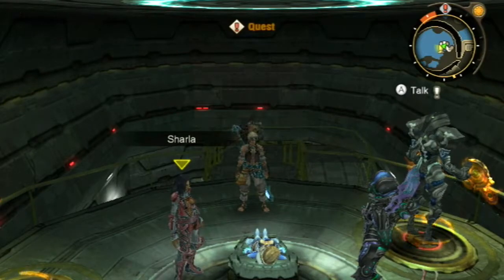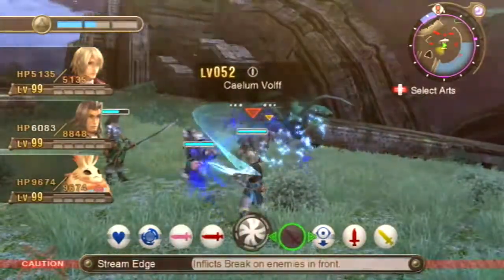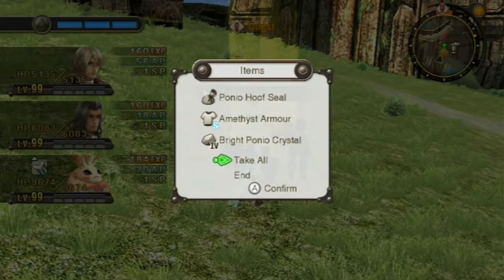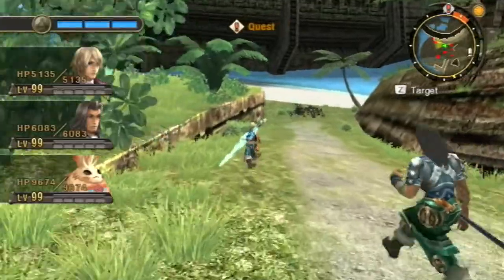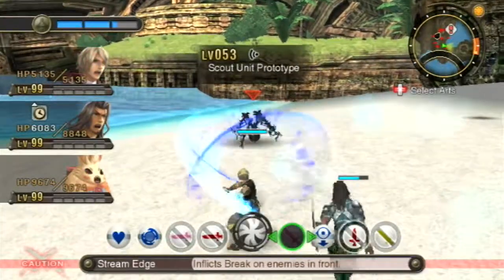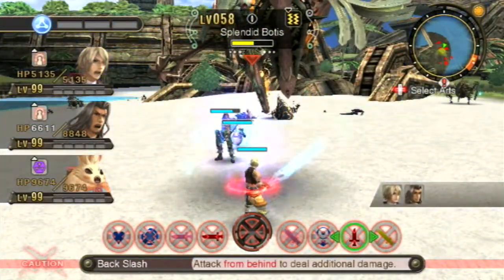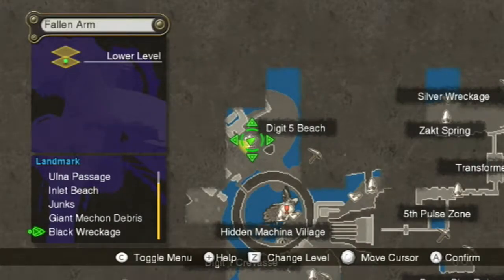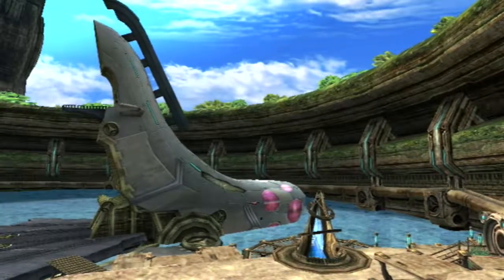Beach Scrap Surgery - Let's Play Xenoblade Chronicles Bonus Part 179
In this part of Xenoblade Chronicles, we pick back up in the main quest where we are trying to get the full party back together.  I've been waiting a long time to get the full party up and running again and it seems that I will finally be able to do it once we get through these extensive cutscenes.